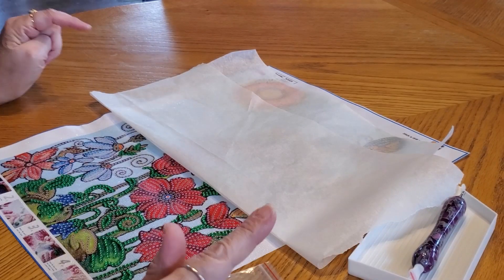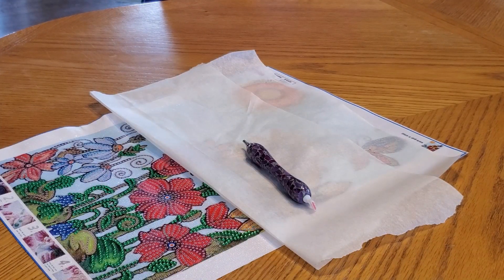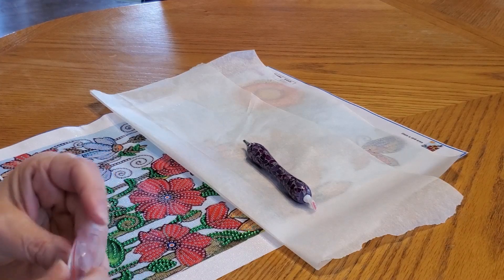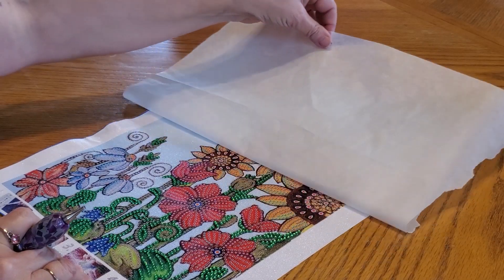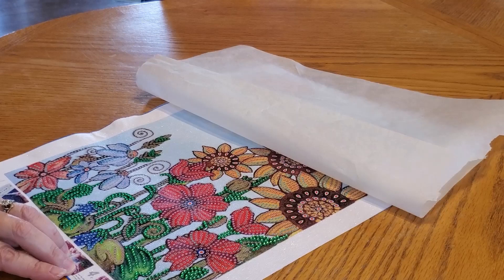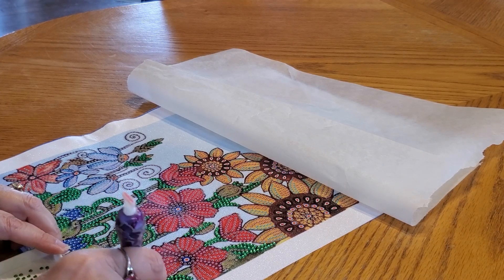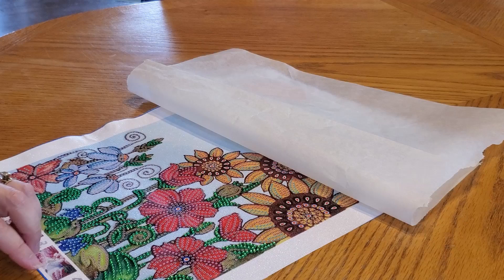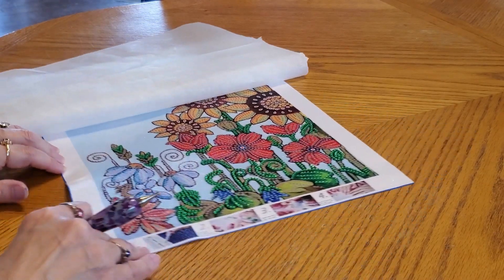It's My Birthday Let's Celebrate